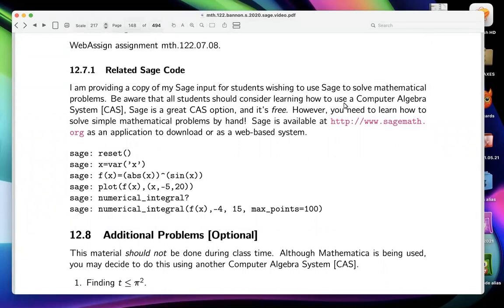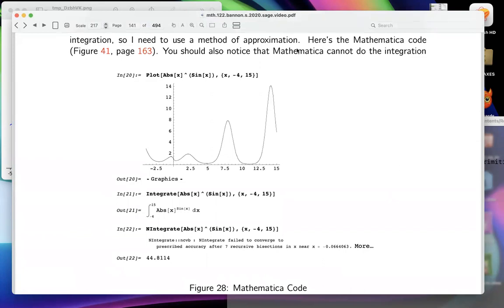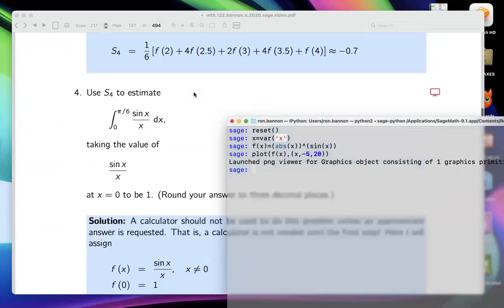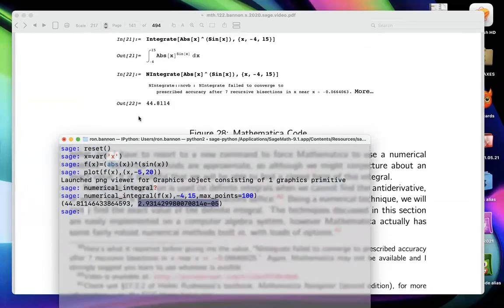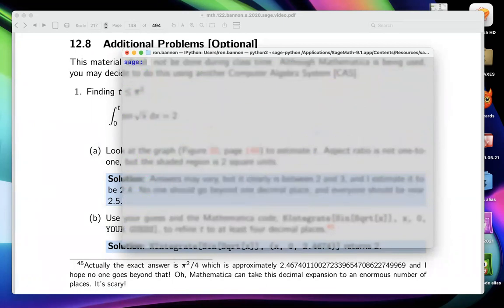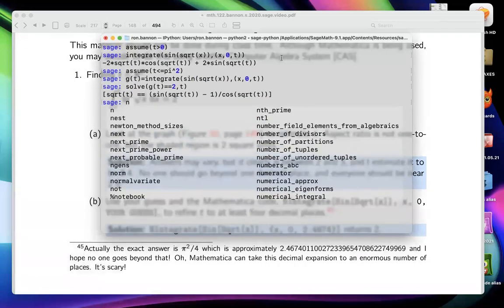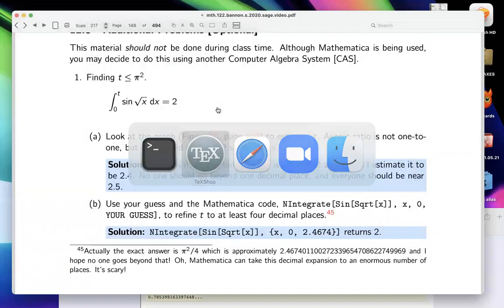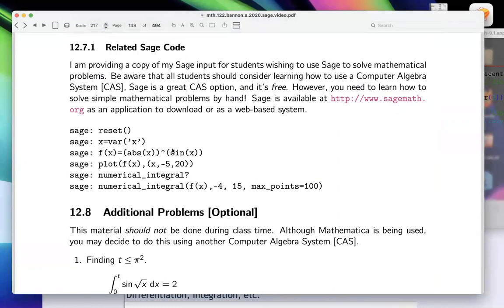03 mth122 12 sage